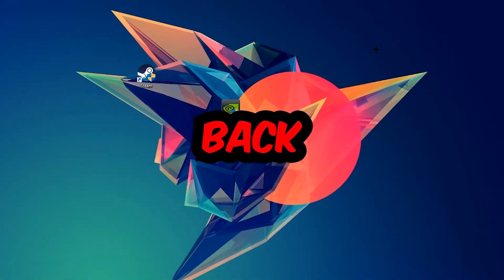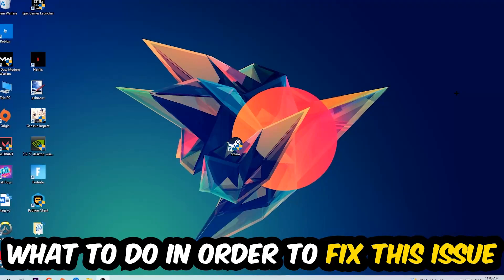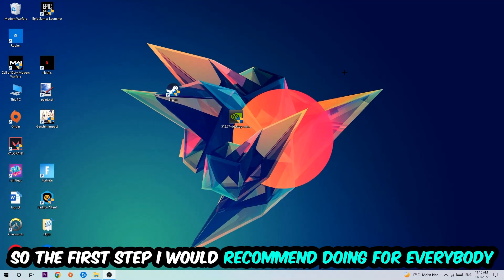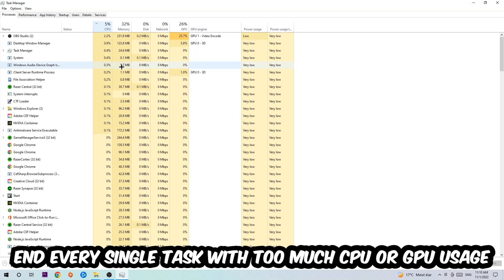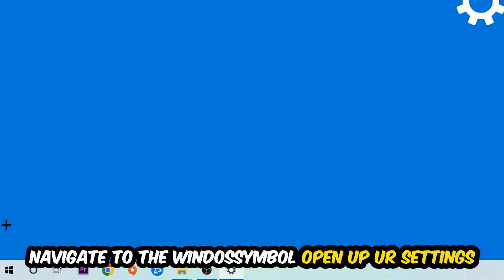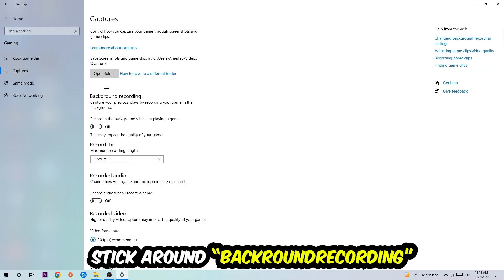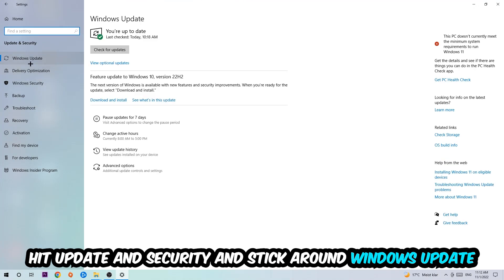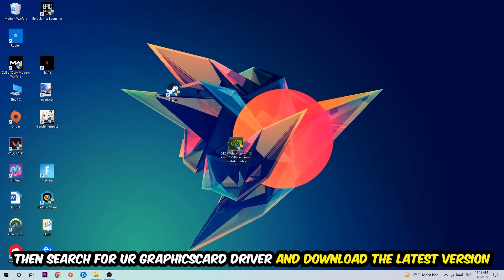Naruto to Boruto – How to Fix Fps Drops & Stuttering – Complete Tutorial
how to fix Naruto to Boruto fps drop,
how to fix Naruto to Boruto fps drop ps4,
how to fix Naruto to Boruto fps drop ps5,
how to fix Naruto to Boruto fps drop pc,
how to fix Naruto to Boruto fps drop xbox,